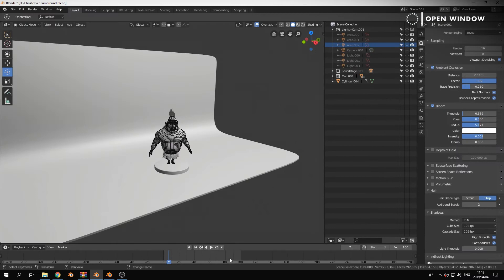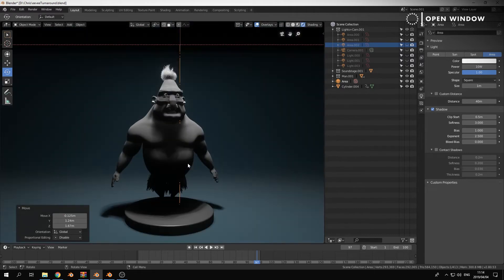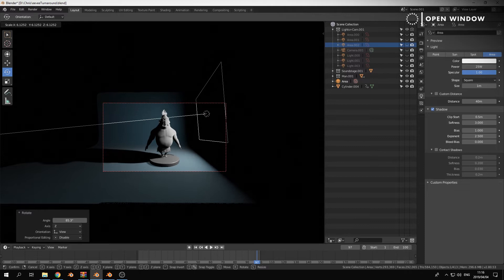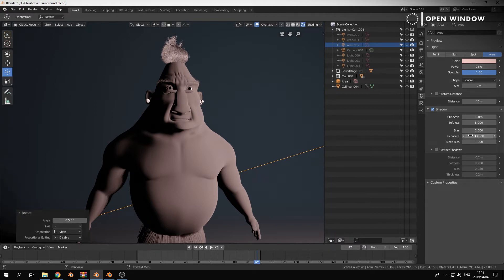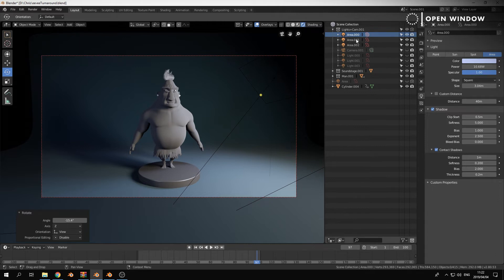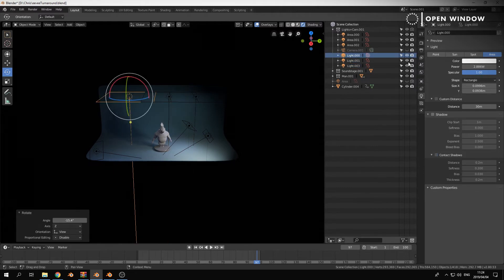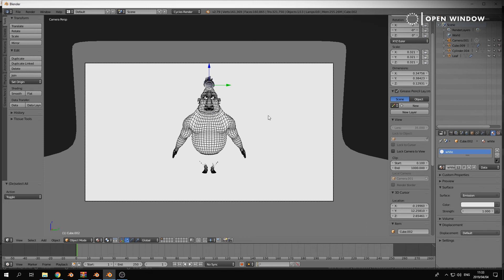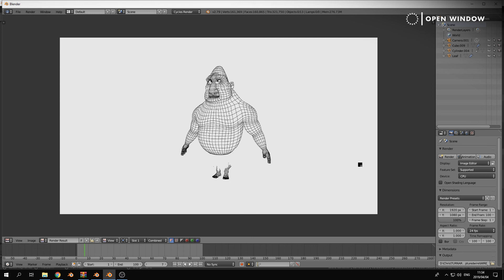3D200 Week 7 - EEVEE Turnarounds